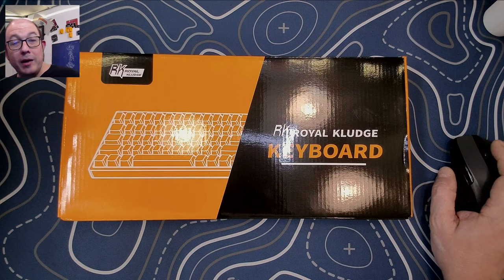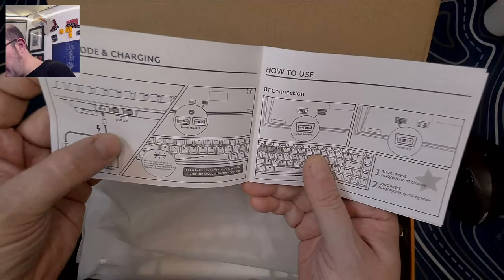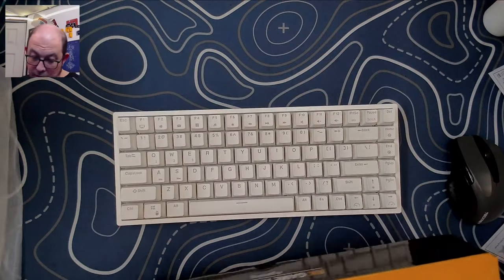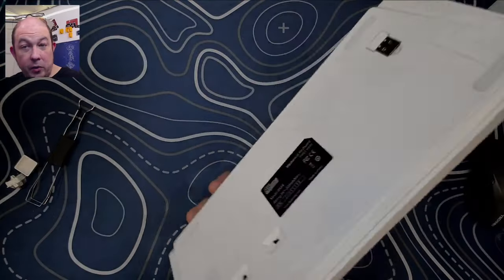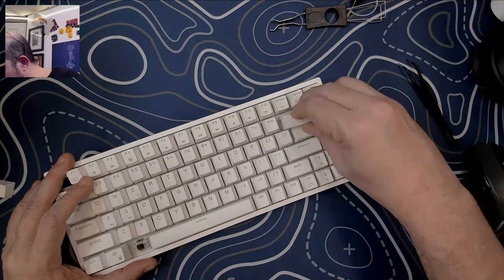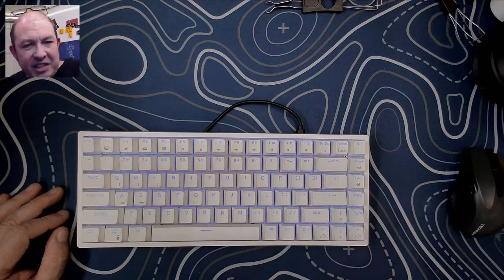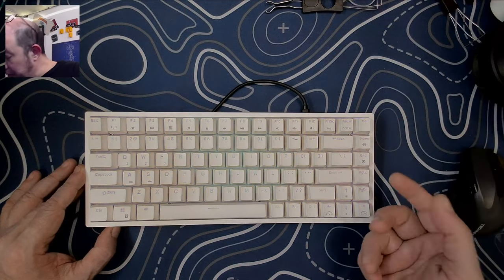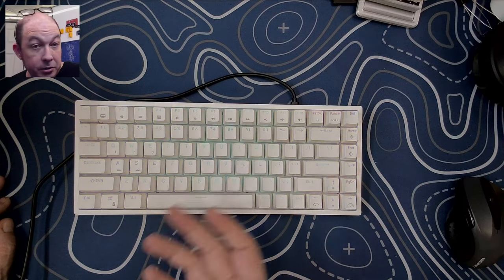Royal Kludge RK84 - Out of the Box with the latest revision of this trusty 75% 3-mode keyboard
Today I take a look at the latest revision of Royal Kludge's RK84, a compact 75% layout, with three mode wireless functionality, as well as two USB A ports that act as a hub when connected to a PC via it's USB-C port. After a quick review and inspection I do a stock sound test.

I will be coming back to this keyboard and modifying it.

Little Idea - Benjamin Tissot